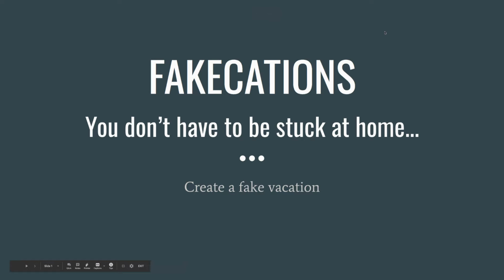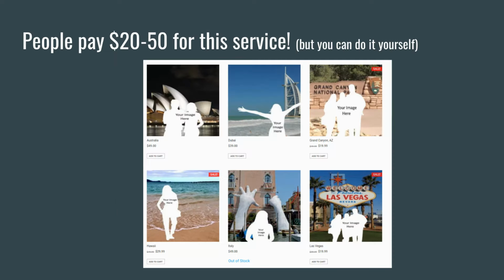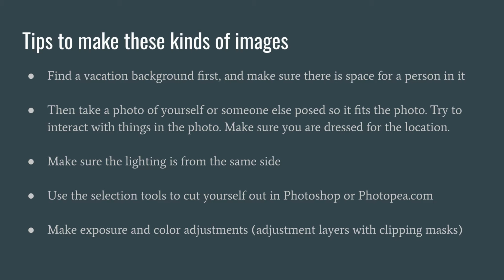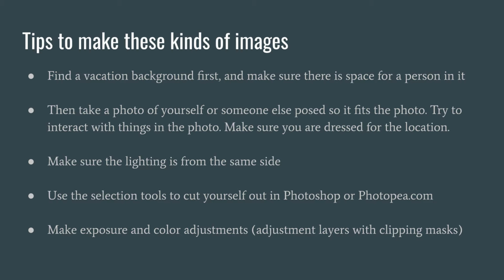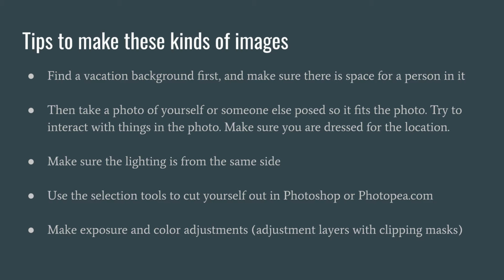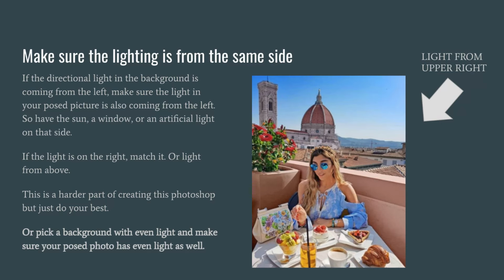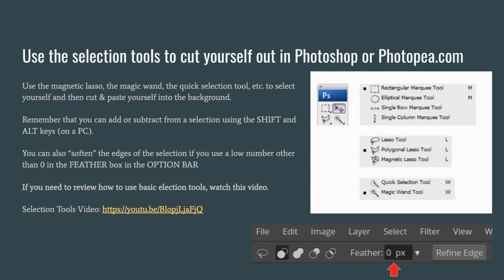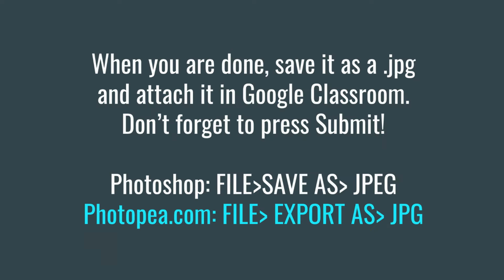FAKECATION - Presentation and Assignment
Fake -A- Vacation